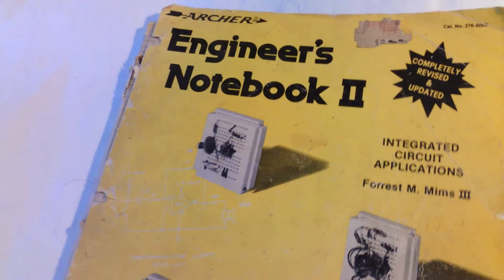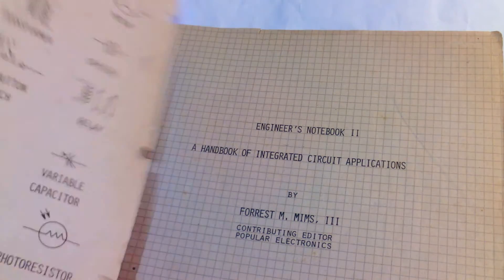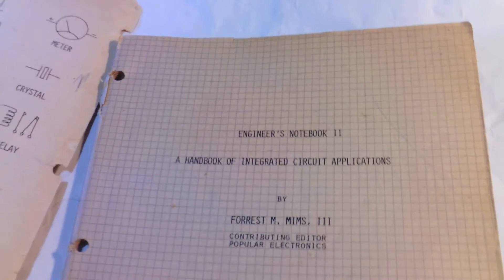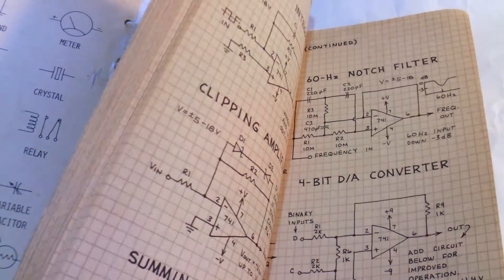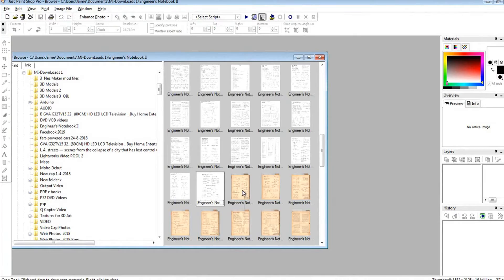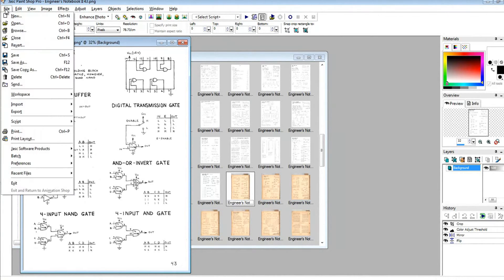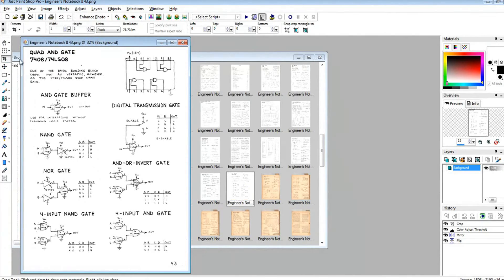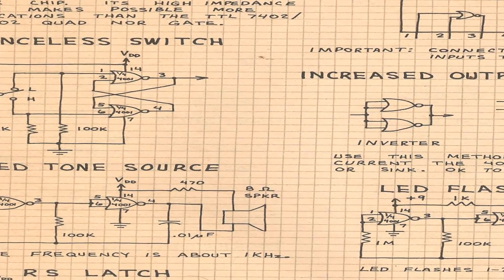1980s Retro Electronics Notebook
scanning or magazine digitization of this 1980s Tandy or Radio Shack now discontinued obsolete electronics notebook. using  PaintShop Pro  version 9